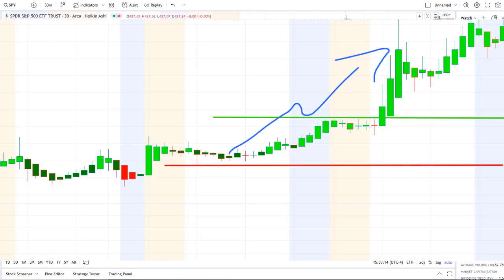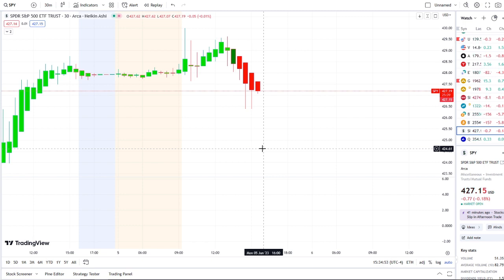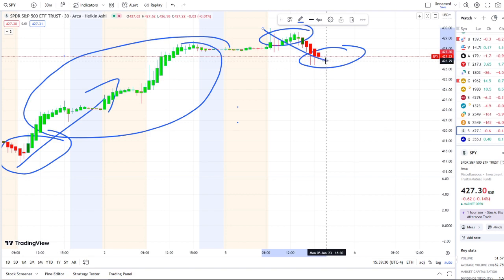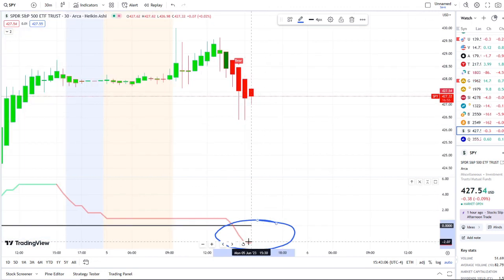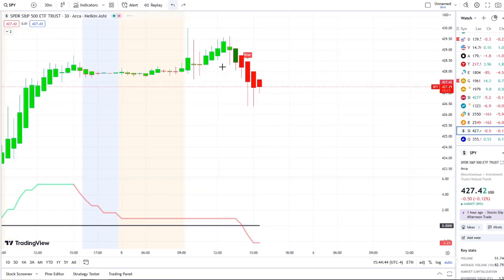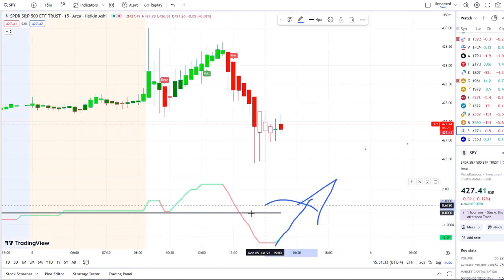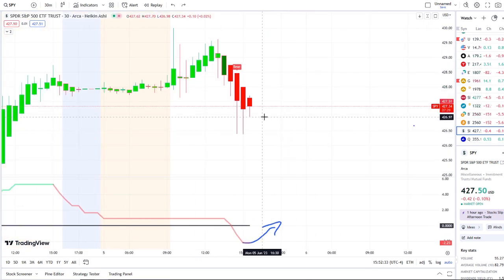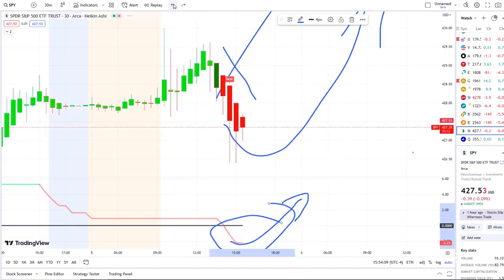🚨 URGENT! Stock Market CRASH (UPDATE) 🔥 Why The SP500 Is Going HIGHER (SPY, QQQ, BTC, ETH)